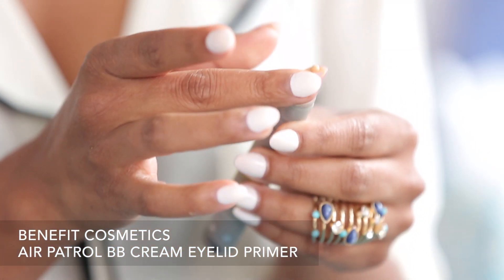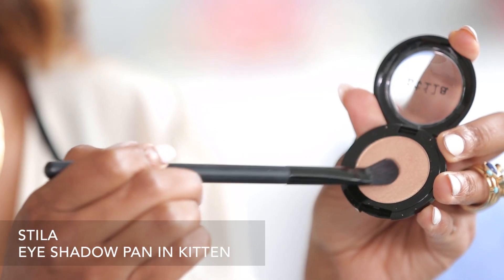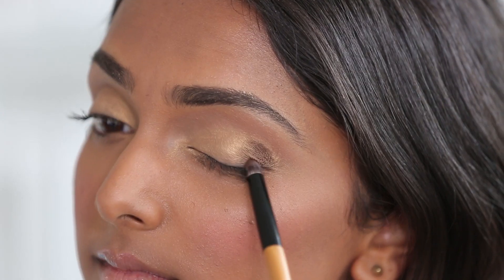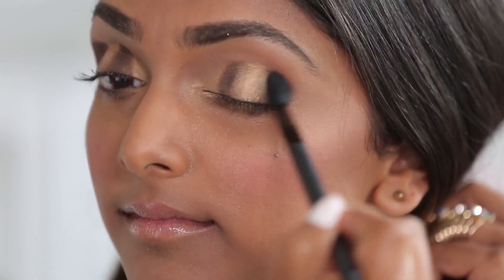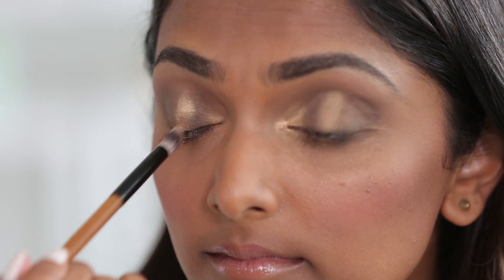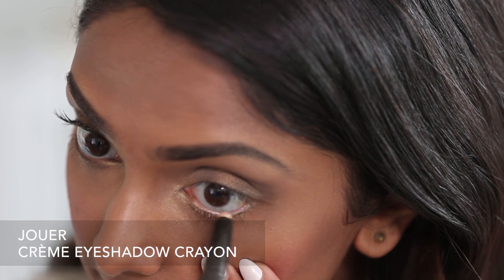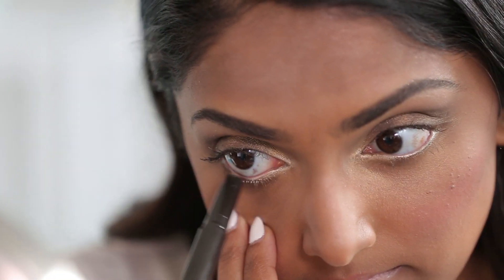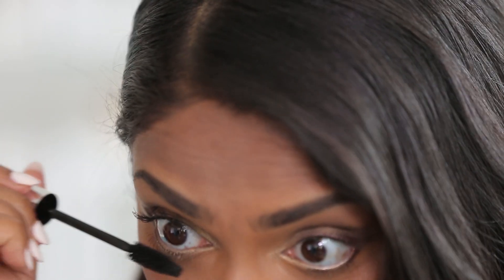How To: Get Halo Eyes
If you're a fan of strobing, you're going to love the halo eye trend. By playing with the placement of light, shimmery shades and darker shadows, you can instantly make your eyes look bigger and brighter. Follow my step-by-step the next time you want to shine a spotlight on your eyes! xoxo, Deepica